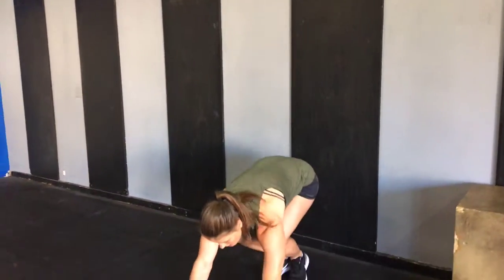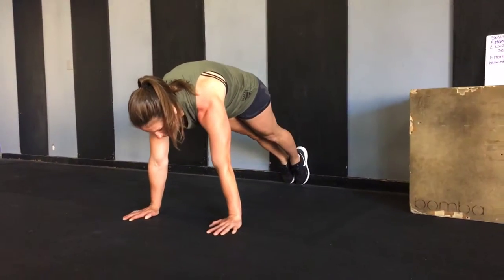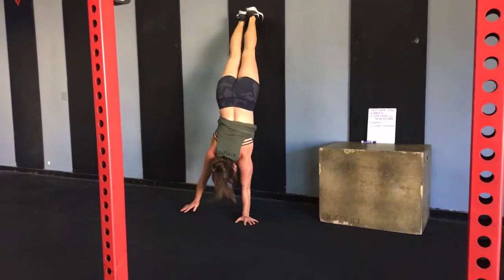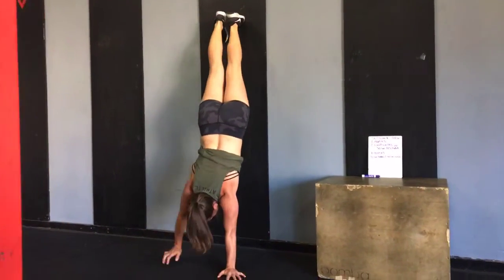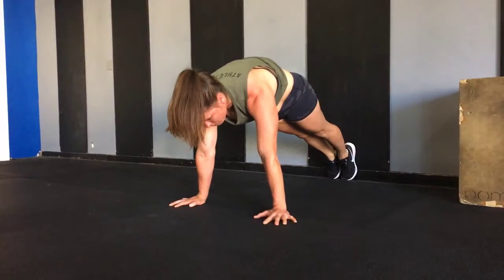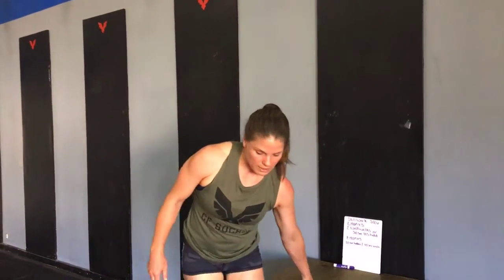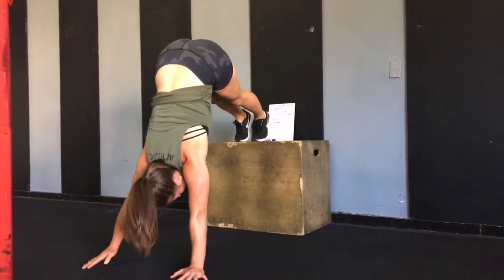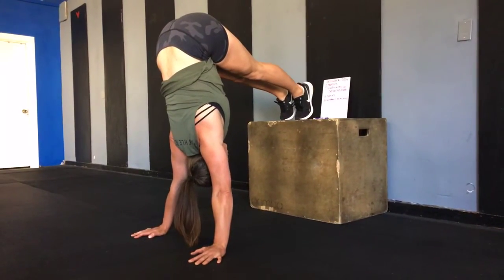How to Wall Walk and Modified Handstand Hold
Want to learn how to do a Handstand Walk? Or need a modified Handstand Hold? Tips and Tricks on handstand skill progression.